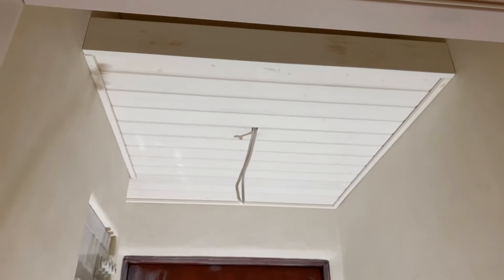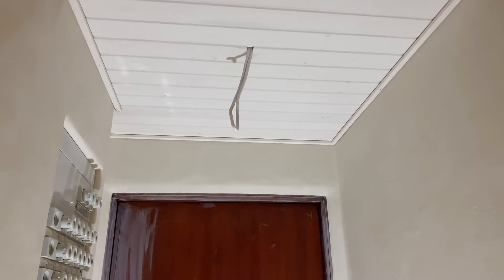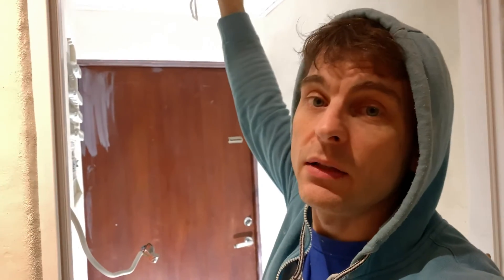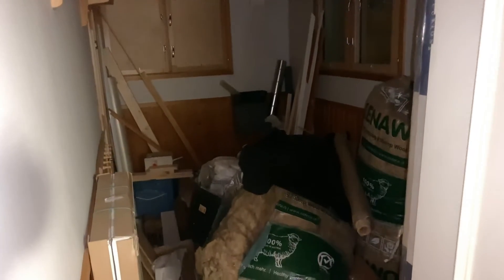Renovation: entrance ceiling and shelf DONE.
Yes it is all done now. Just the ceiling that is. Now to cleanup and begin on the floor.